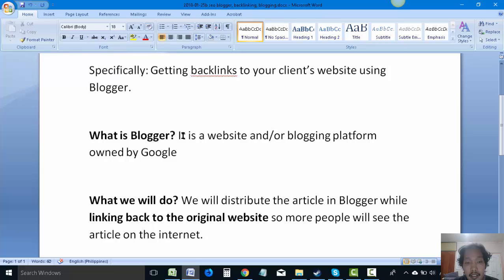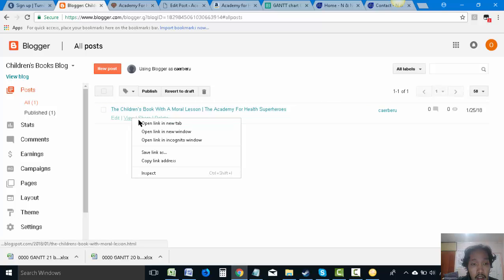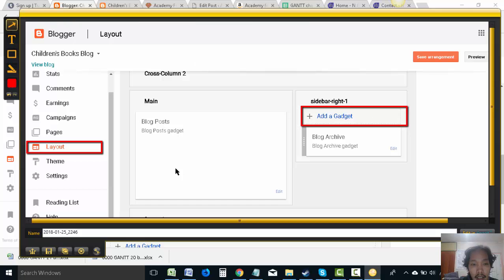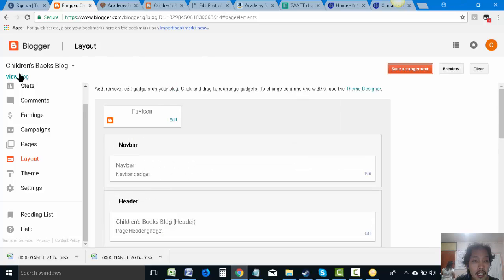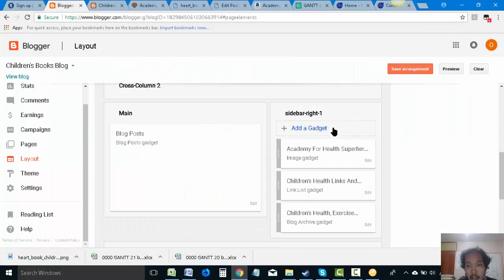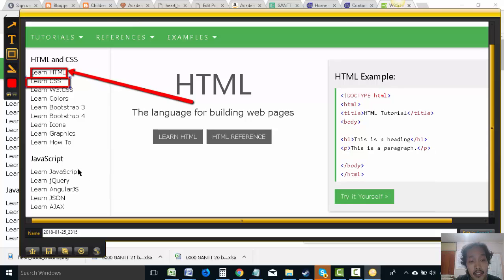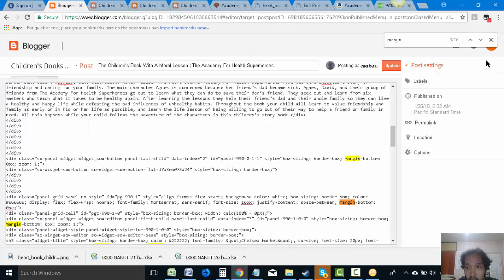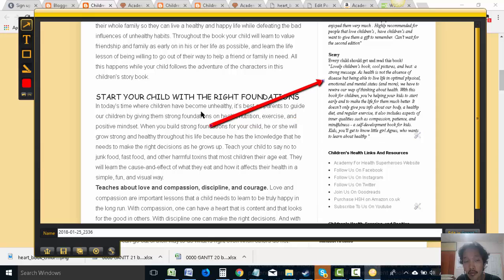2018 01 25b blogspot, posting, links, etc